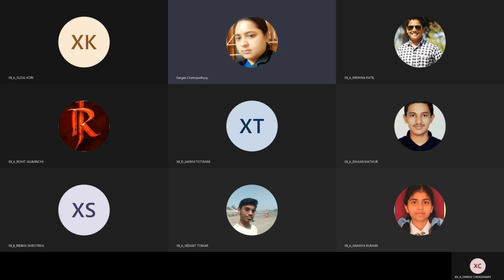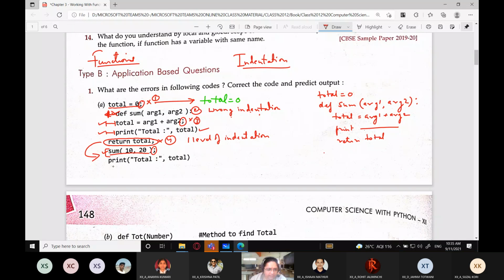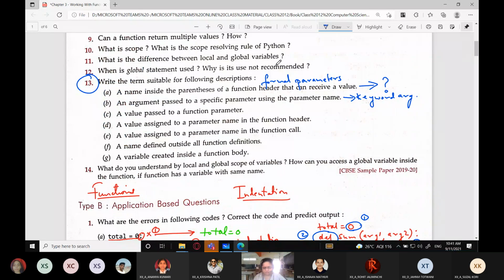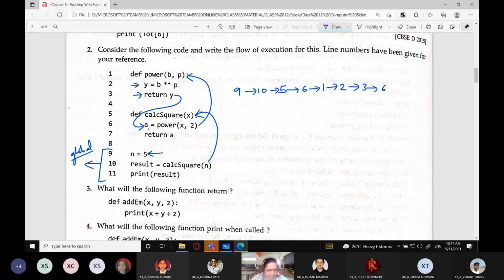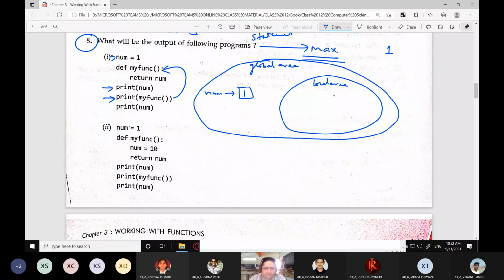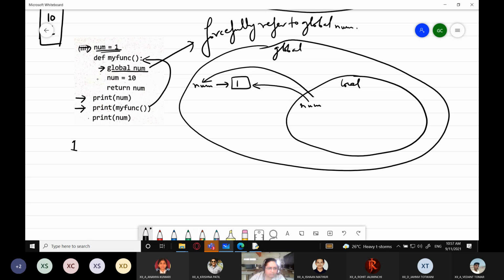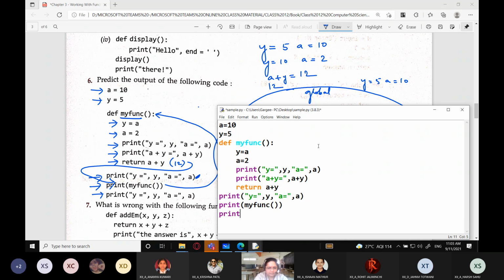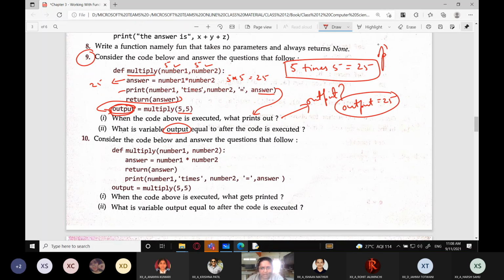CLASS 12 | FUNCTIONS HOTS | PYTHON | CS